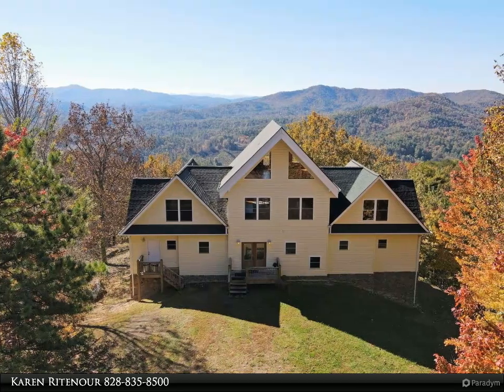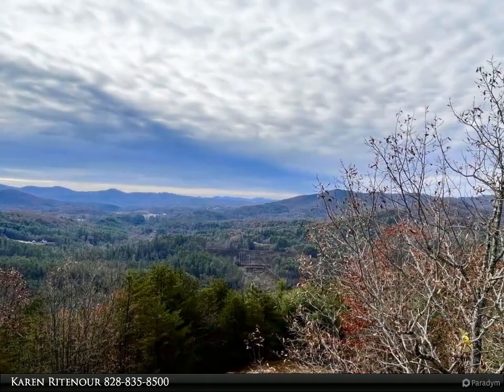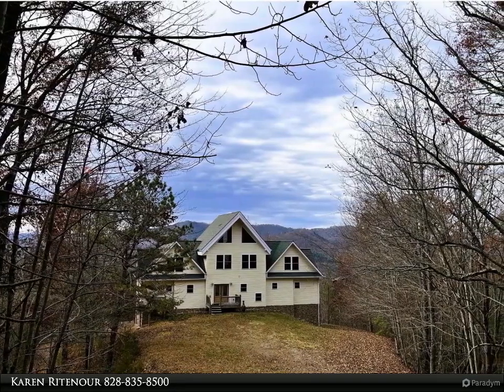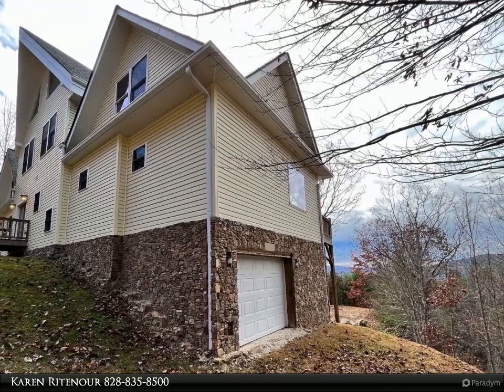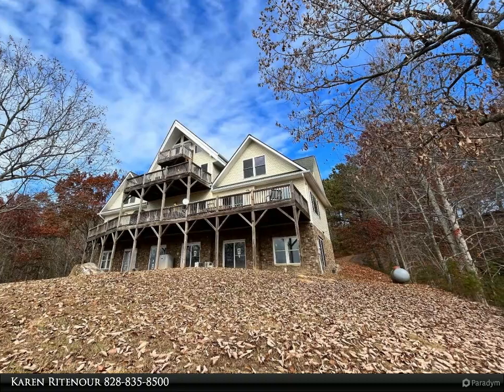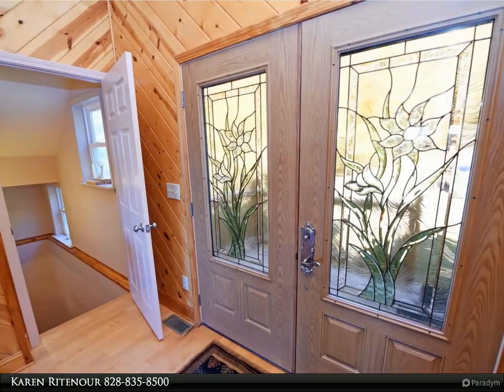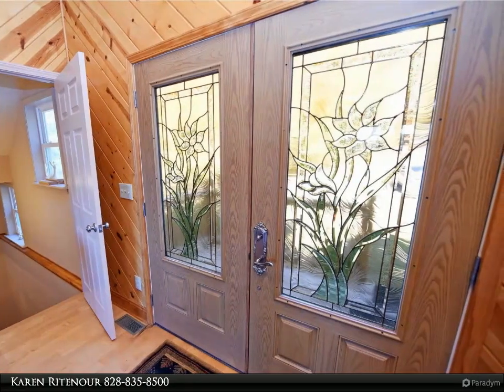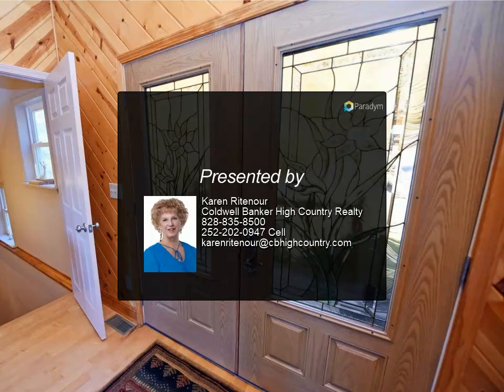Coldwell Banker High Country Realty - 54 LOCUST LOOP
Amazing Western NC Mountain Retreat! Custom home perched on 10+ acres with the most amazing panoramic layered mountain views! You will feel like you are away from it all, yet you are only 5 minutes to downtown Murphy!.Step inside this four level turn-key home where you are greeted with warm wood accented walls, beamed ceilings, high end furnishings and walls of windows to soak in the magnificent views. The first floor features a large great room, custom kitchen and breakfast room, laundry room, separate dining room, 1.5 baths and two bedrooms. Entire second floor is a massive master suite sanctuary-great room is perfect flex space for your vision to define. Spiral stairs lead to the third floor flex space perfect for whatever you envision! 10 acres of peace and tranquility, yet, you are just minutes from shopping, restaurants, the casino and all the outdoor activities that make this area so special!

2 full bath, 1 half bath

Karen Ritenour
Coldwell Banker High Country Realty